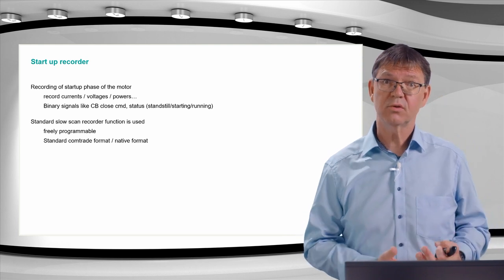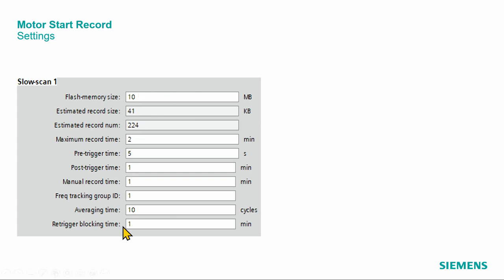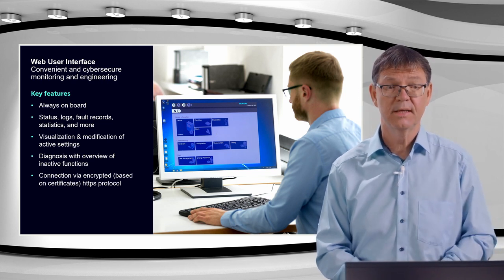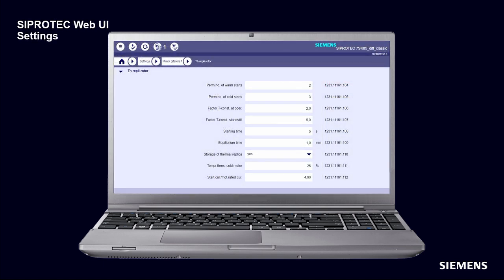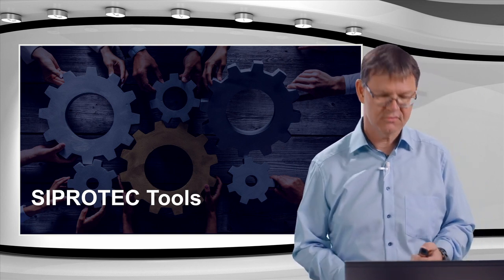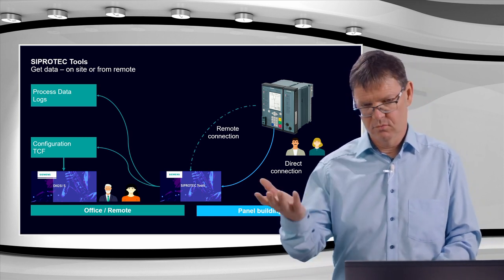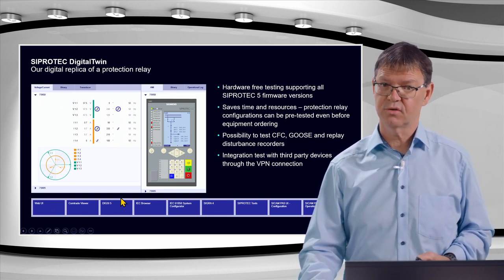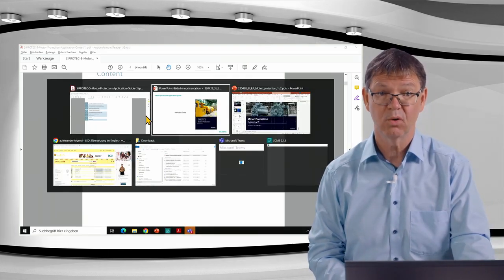Motor Protection 6- Additional functions and tools